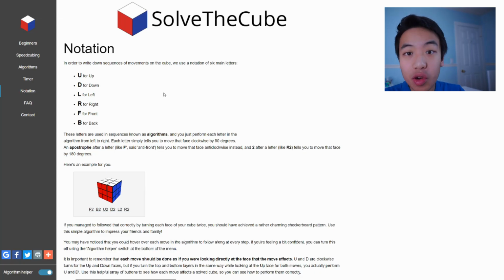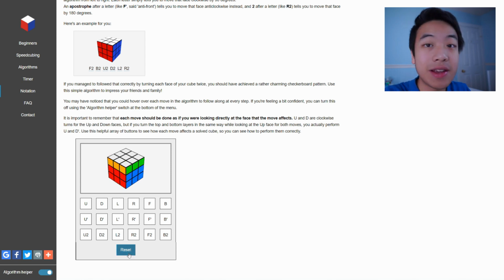Rubik's Cube Patterns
In this video, I show 10 cool Rubik's cube patterns that you can make and show off to people. Want your kids to learn how to solve the Rubik’s cube?

Hello, this is The Epic Cuber, sit down, have fun and enjoy the video!

Time Stamps
Notation - 0:45
Checker Board - 1:22
Four Spots -  1:40
Stripes - 1:57
Python - 2:21
Cube In a Cube - 4:49
Cube In a Cube In a Cube - 3:10
Exchanged Peaks - 3:43
Four Twisted Peaks - 4:11
Tetris - 4:45
Glitch - 5:02

In this Rubik’s cube patterns 3x3x tutorial that is easy, I show Rubik’s cube pattern tricks and cool 3x3 patterns. These cool 3x3 pattern will be done by reading algorithms.